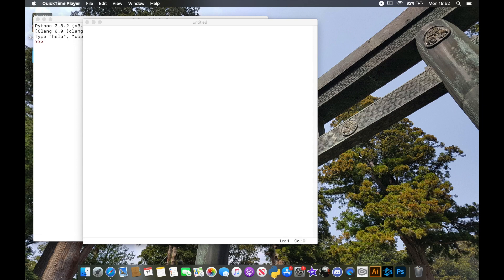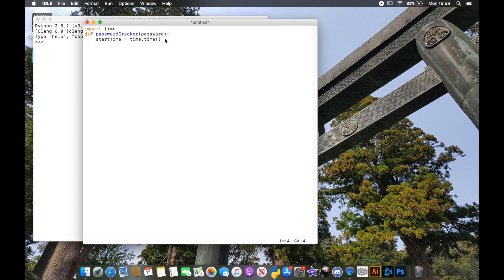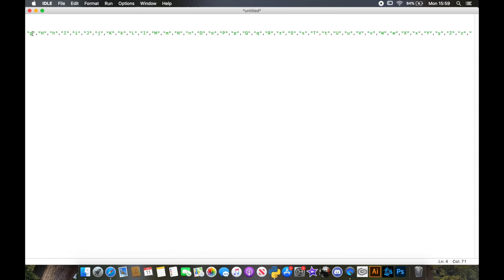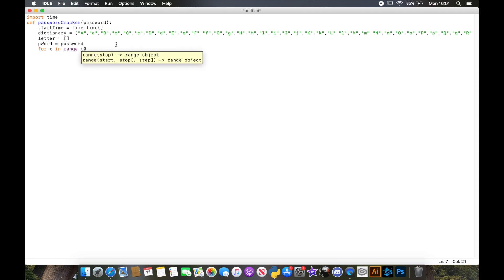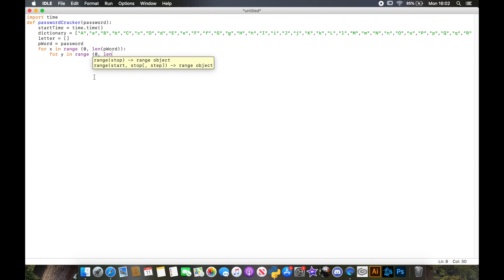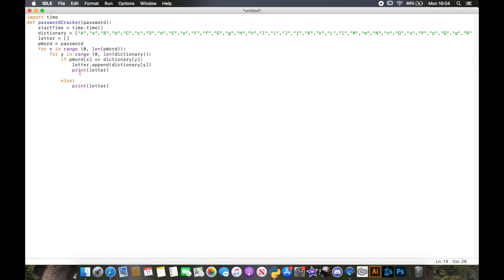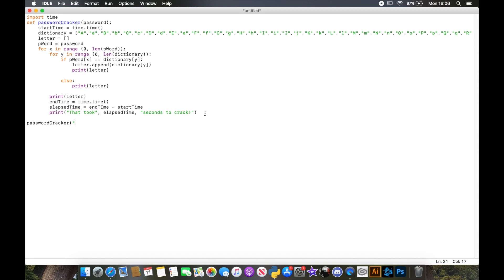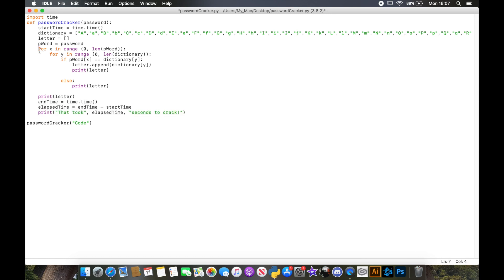Quick Code in Python: Password Cracker!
This video shows you how to make a simple example of a password cracker using a brute force attack!